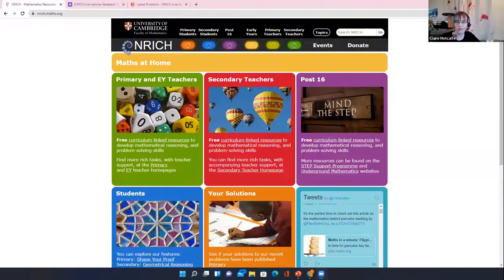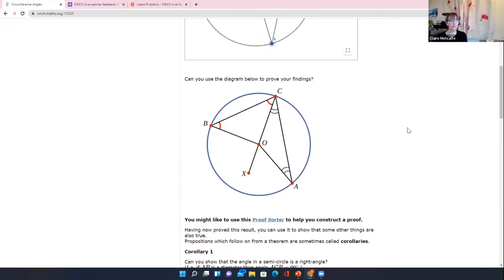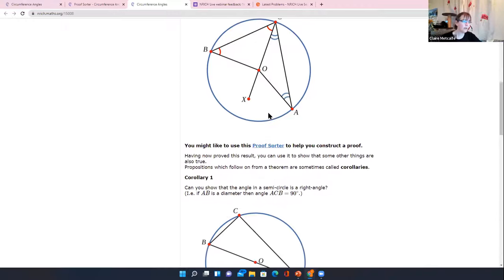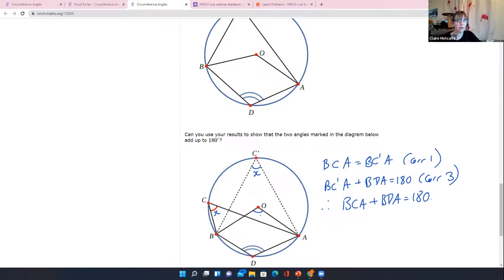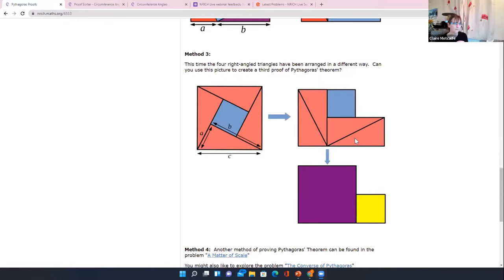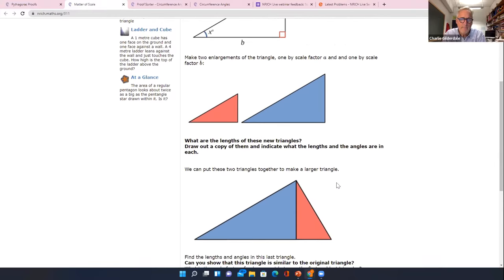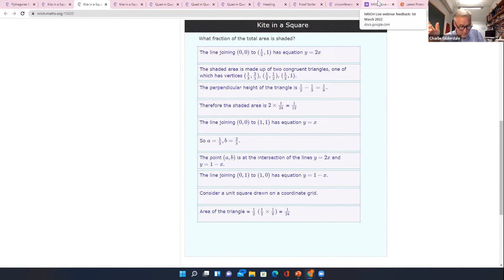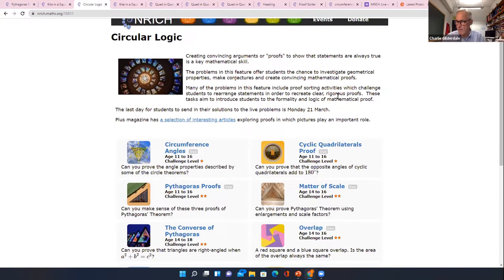NRICH Secondary Live - March 2022